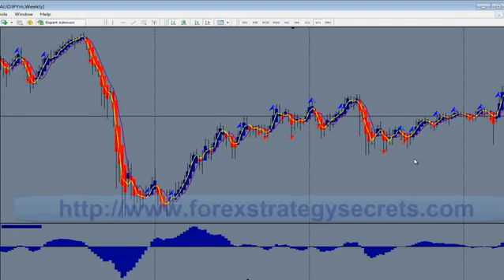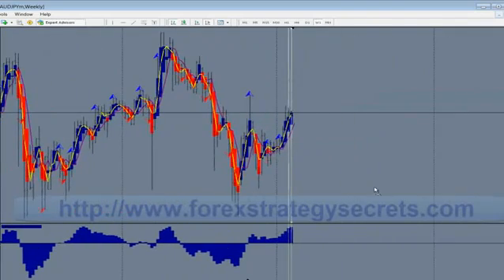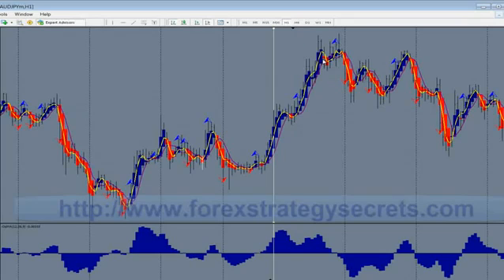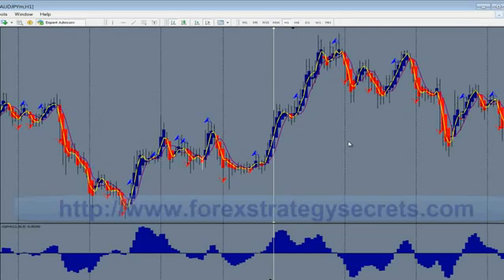Does Back Testing Really Help